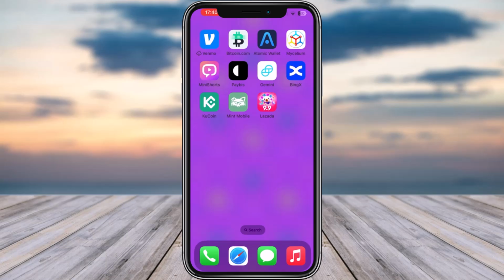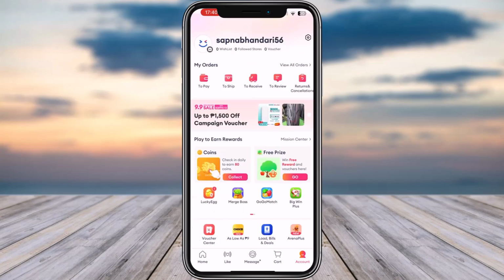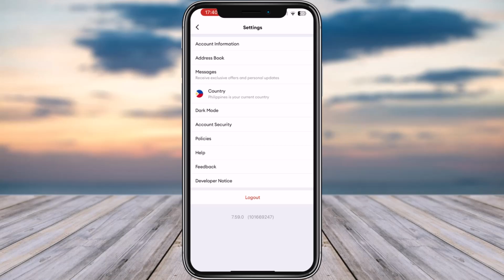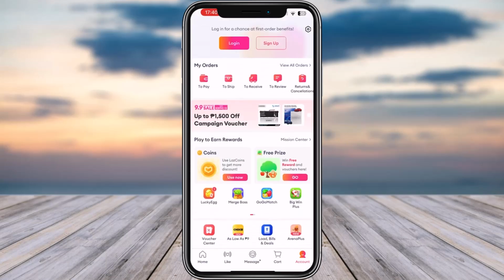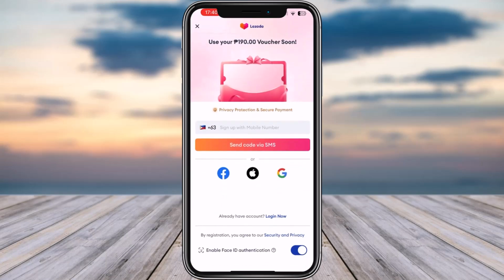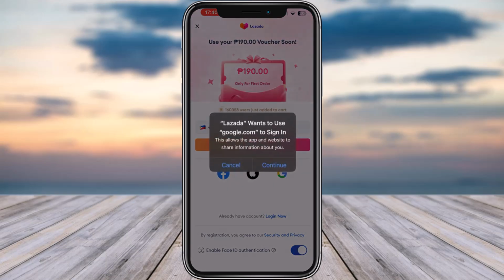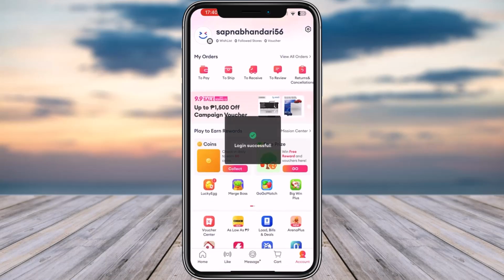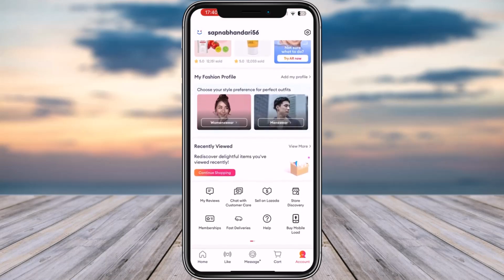How To Sign up on Lazada App !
Hello everybody! Welcome back to another video. Today, I’ll show you how to sign up on the Lazada App in just a few simple steps.

Now, without any further delay, let’s get started!

Step 1: Open the Lazada App
Unlock your phone and open the Lazada app.
If you haven’t installed it yet, download it from the Google Play Store (Android) or App Store (iOS).
Step 2: Navigate to the Sign-Up Page
Tap on the “Account” option located at the bottom menu.
If you're already logged into an account, tap on the profile icon at the top and select “Log Out”.
Now, tap on “Sign Up” to begin the registration process.
Step 3: Choose a Sign-Up Method
Lazada allows you to sign up using different methods:
✔ Google
✔ Phone Number
✔ Apple ID (for iPhone users)

Select your preferred sign-up method.
If signing up with Google, tap on “Continue with Google” and choose your Google account.
If using a phone number, enter it and tap “Next” (you’ll receive an OTP for verification).
Step 4: Complete Your Registration
After choosing a method, follow the on-screen prompts.
If required, enter details such as:
Full Name
Mobile Number
Password
Tap “Continue” to finish the setup.
If you signed up using a phone number, enter the OTP code sent via SMS.
Tap “Verify”, and you’ll be redirected to your new Lazada account.

Step 6: Start Using Your Lazada Account
You are now successfully signed up! 🎉
Tap on “Account” to update your profile, add a shipping address, and explore deals.
You can now browse products, add to cart, and start shopping!